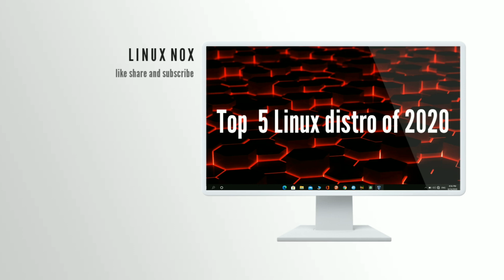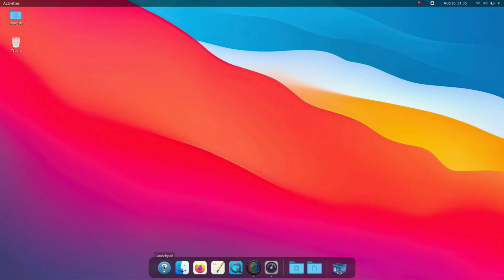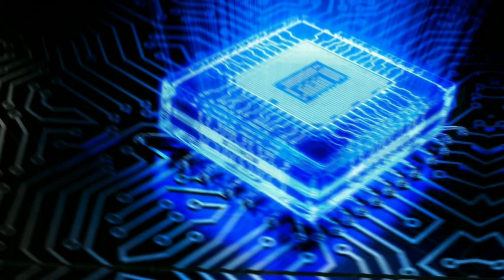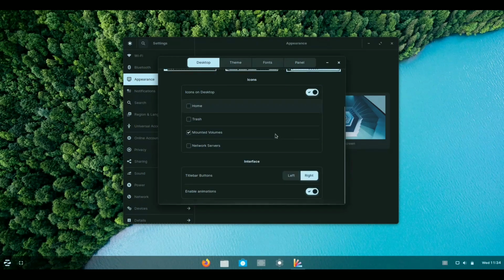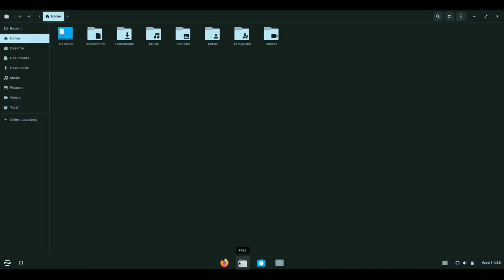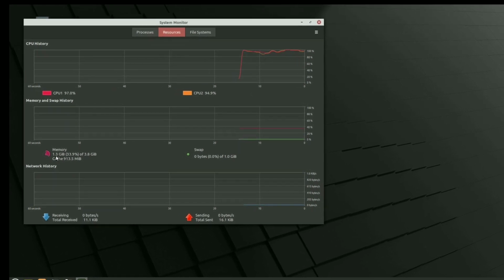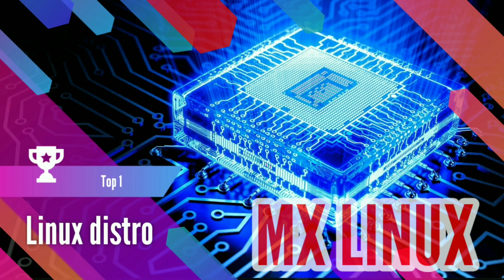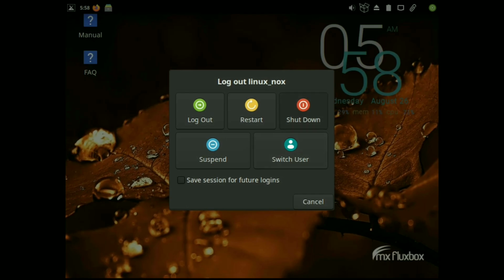TOP 5 BEST LINUX DISTRIBUTION OF 2020 | WINDOWS 10,MAC OS Replacement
hey, guys, this is Linux Nox today's video is something special because I have reviewed and shown the TOP 5 LINUX DISTRIBUTION OF 2020

all the distro are best of its kind the more you'll use it the more you fall in love with them
so enjoy all beautiful and stunning distro of 2020

L I N U X  N O X